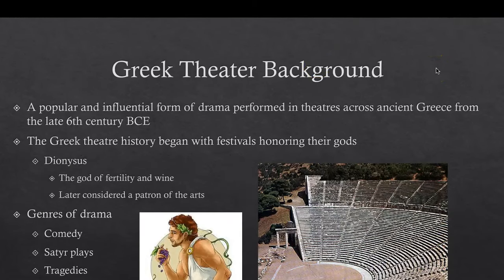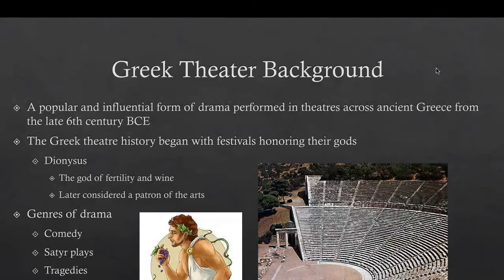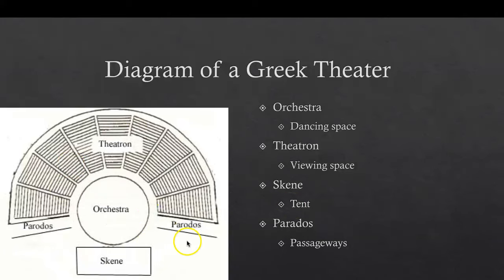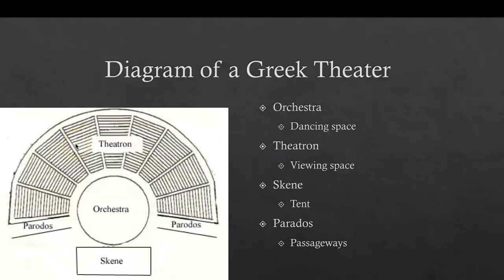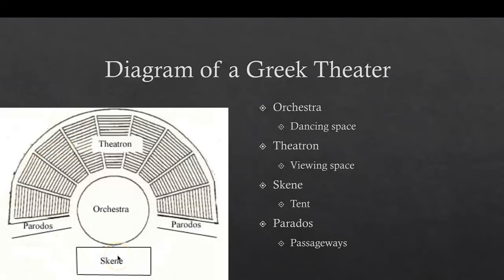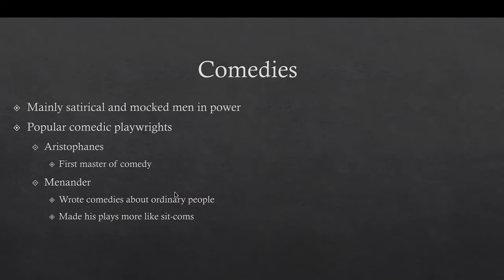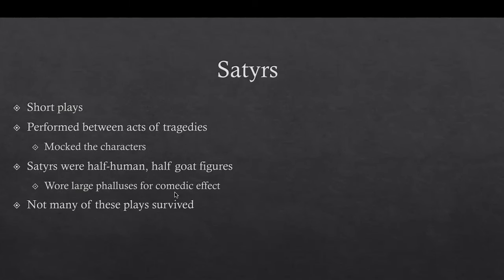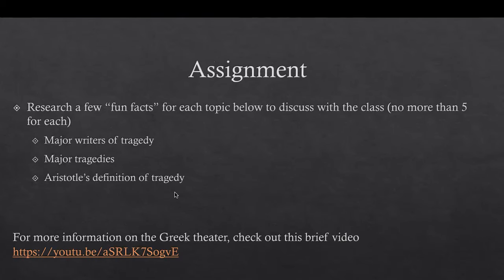Greek Drama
AP English 12